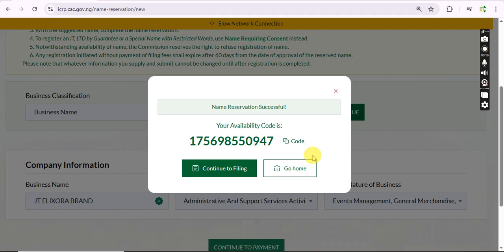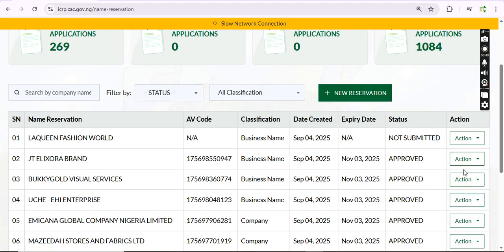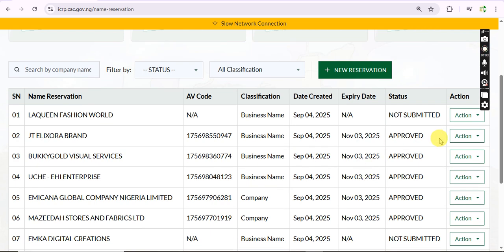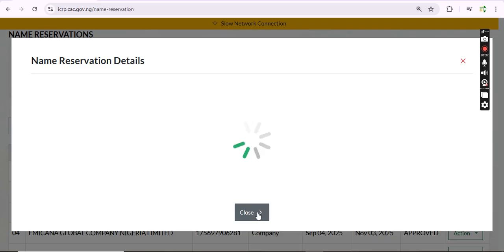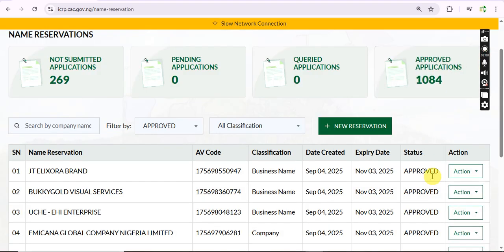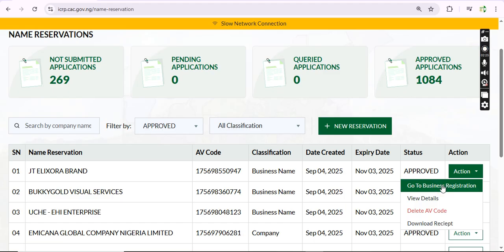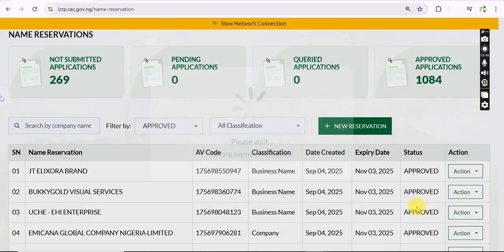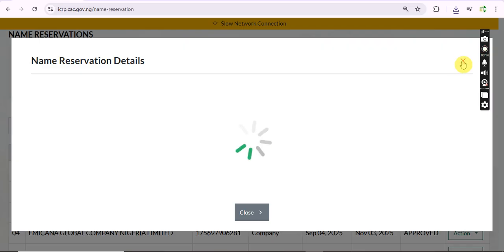👉 Do This Before CAC Business Registration ✅ Error to Avoid During cacregistration in Nigeria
📝 Need help with registration?👉 Chat with me on WhatsApp for support or help

🚨 Thinking of registering your business with CAC?
Before you start, WATCH THIS VIDEO so you don’t make the common mistakes most entrepreneurs make when registering their company in Nigeria.

In this video, I’ll show you:
✅ What to do before CAC registration
✅ Errors to avoid when registering your business yourself
✅ How to save time, money & stress during CAC registration

If you’re an entrepreneur, student, or small business owner, this video will help you avoid costly CAC mistakes and get your business registered the right way.

📌 Related Videos You’ll Love: